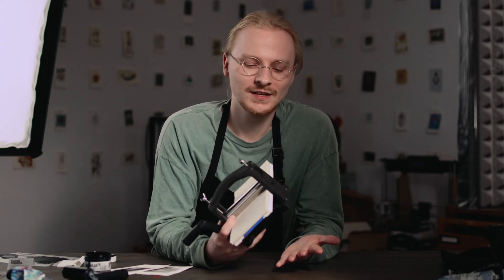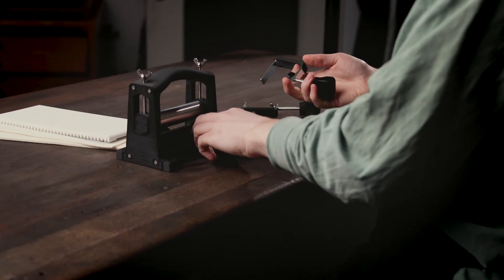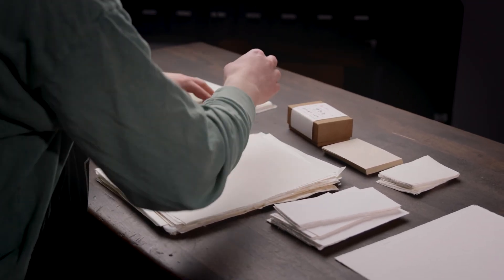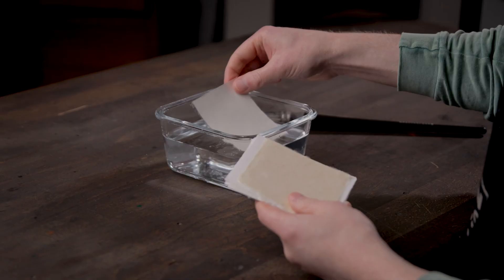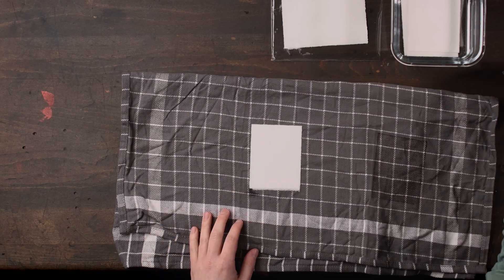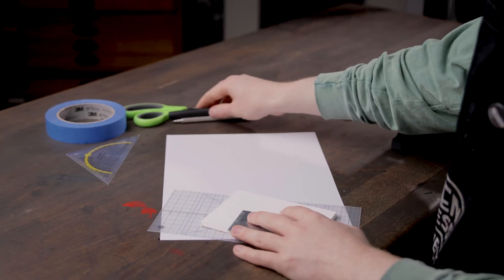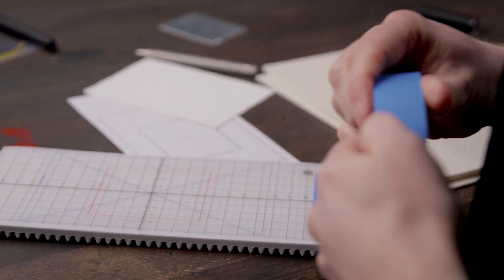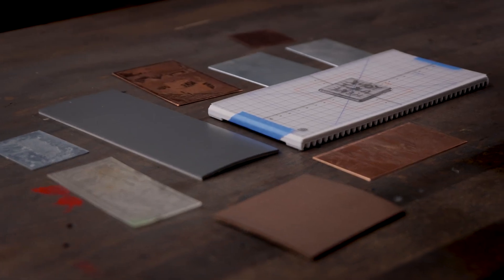(EXCERPT) How to get started with your new 3D printed press.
This is the FIRST PART of our 1-hour-long video workshop for our 3D-printed Postcard Printing Press.

This video workshop is a calm, step-by-step introduction to printmaking with the Postcard Printing Press. Martin, the designer behind the Open Press Project, walks you through papers, inks, plate preparation, and six versatile printing techniques in roughly one hour. No prior experience is required, an ordinary table and modest tools are more than enough.

00:00  Intro, Unboxing, and Setup
03:26  Paper
08:48  Ink
09:57  Registration Grid
13:04  Plates